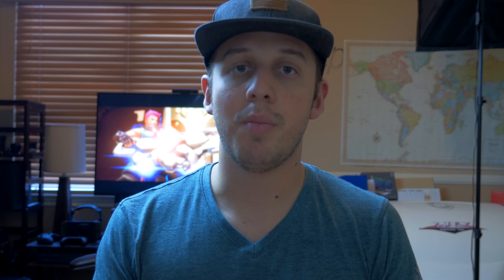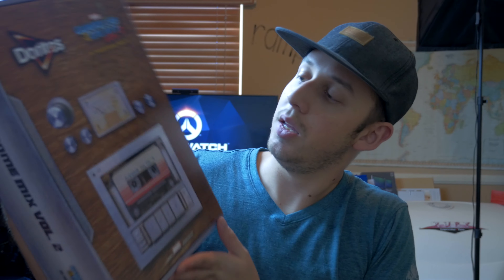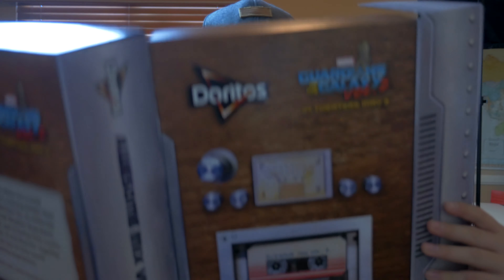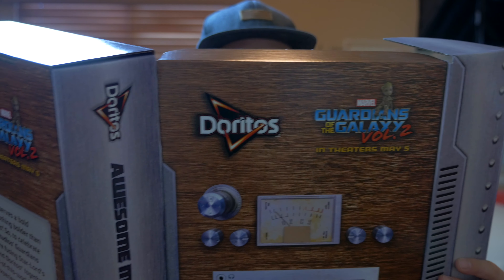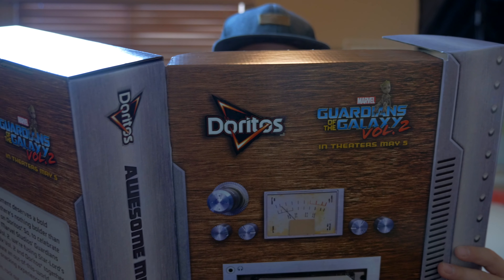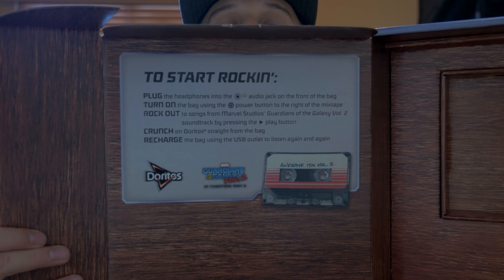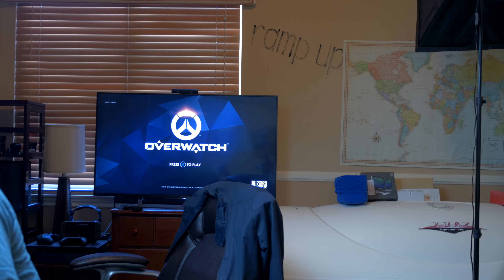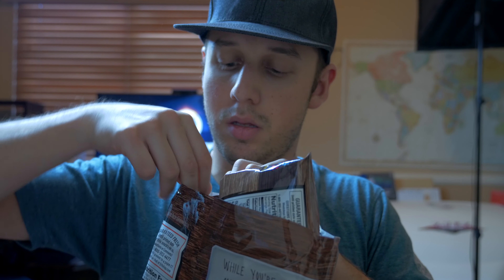Guardians of the Galaxy Vol 2 MUSIC PLAYER DORITOS BAG!!!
I had been waiting forever to open this up! It's such a cool novelty item!

Cameras & Lenses ---

Camera (Panasonic Lumix G85)
Back-up Camera (Panasonic Lumix G7)
Pocket Camera (Panasonic Lumix LX10)
Action Camera (GoPro Hero+)
Panasonic Lumix G X VAario Lens 12-35MM F2.8 ASPH Power OIS
Panasonic Lumix G Vario Lens 7-14mm F4.0 --
Olympus 9mm f8.0 Fisheye Body Cap Lens
Panasonic Lumix G 25mm F1.7
Panasonic Lumix G Vario Lens 45mm-150mm F4.0-5.6 MEGA OIS
Panasonic Lumix G Leica DG Summilux Lens 15mm F1.7
Sigma 19mm F2.8 EX DN Art (Black)

 --- Other Gear ---

Best Portable Lighting (Aputure AL-M9 Amaran)
Studio Lighting (LimoStudio 700W Photography Softbox Light) Portable Mic (Rode VideoMicro)
Best tripod ever (JOBY GorillaPod SLR Zoom)
4K Capable SD Cards (SanDisk Extreme PRO)
Wireless Camera Controller (Pixel 2.4g Digital Wireless Shutter Release Remote) (buy two to control two cameras with one remote)
Favorite G85 & G7 Spare Batteries (OAproda 2 Pack)
Camera Bag (CASE LOGIC FLXS101)

Thanks,
Zalaki